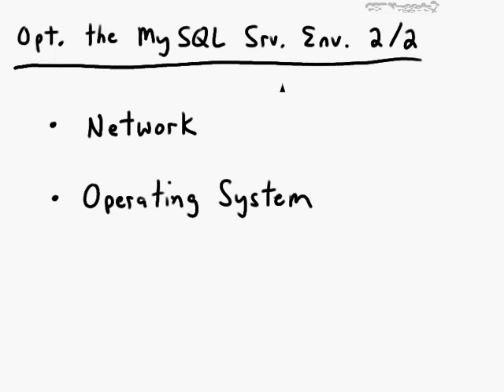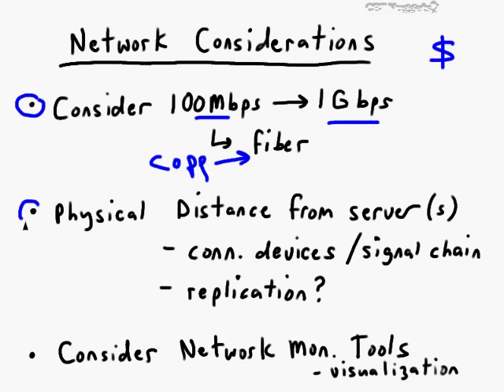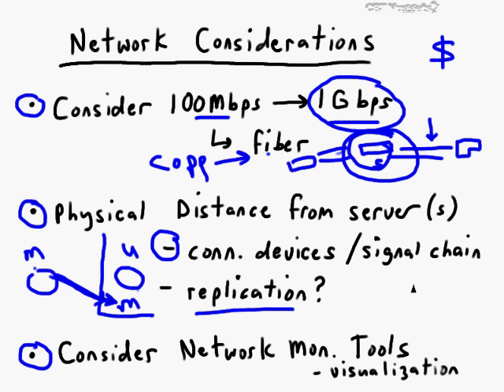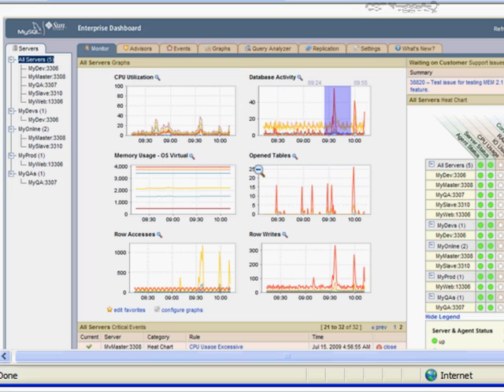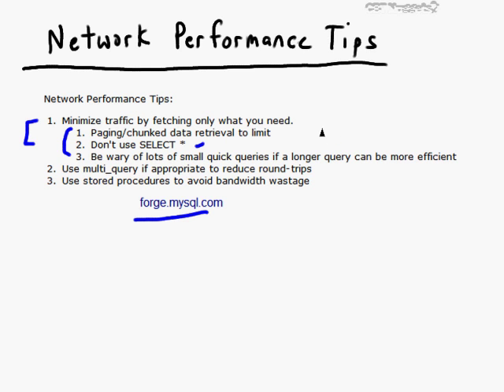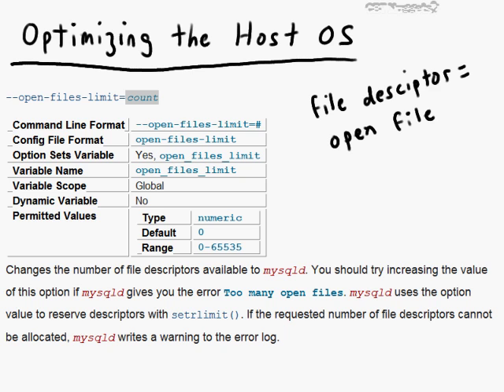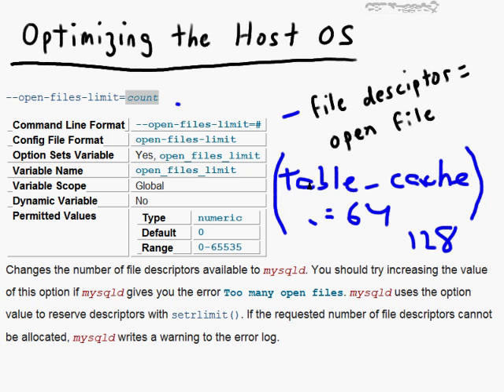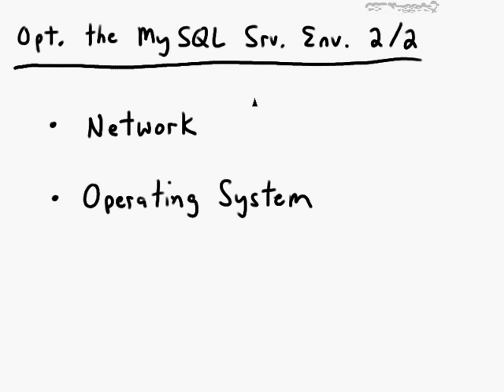Video 19 Optimizing the MySQL Server Environment Part 2